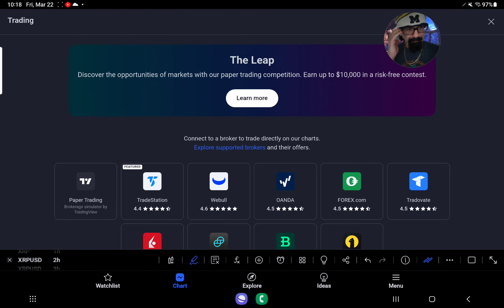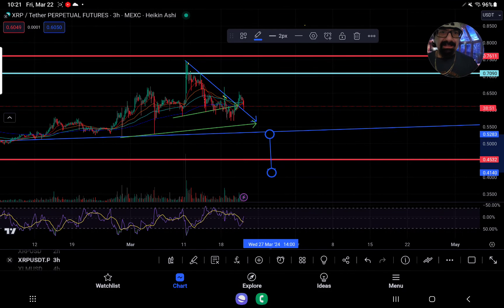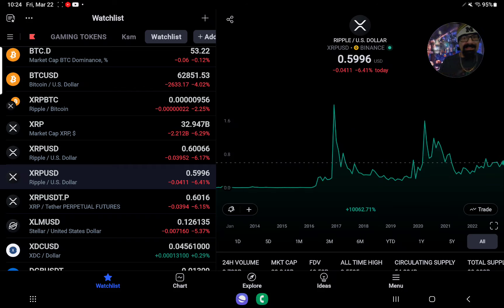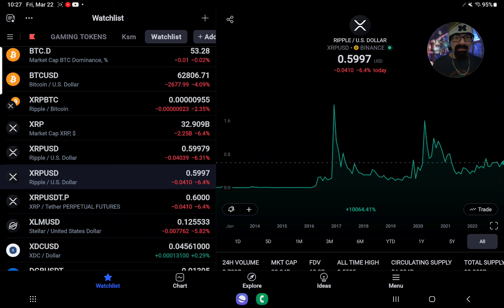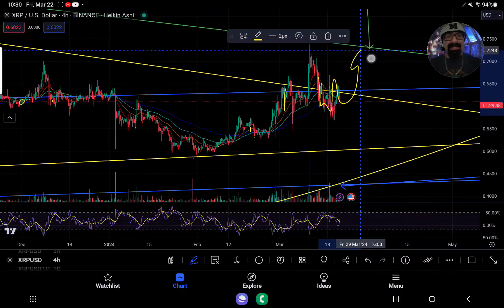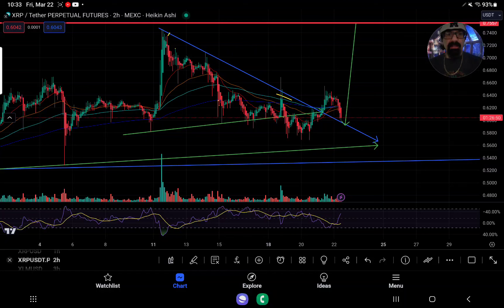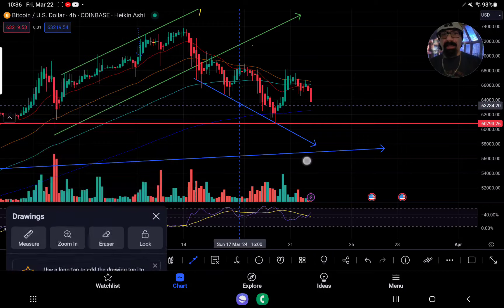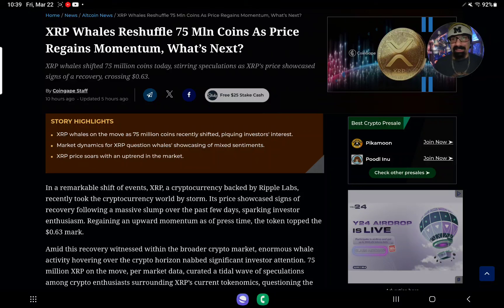XRPHOLDERS WE FAILED IS A -20% DROP COMING? XRP WHALES MOVE 75 MILLION XRP LEADING TO -8.5% DROP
BITUNIX USA USERS CAN TRADE XRP HERE WITH NO VPN! SPOT OR LEVERAGE TRADING" LOWEST FEES IN USA!

:🔥 JOIN TOMSARMY BELOW 🔥

*MEXC

*PHEMEX

ADDRESS
rMdG3ju8pgyVh29ELPWaDuA74CpWW6Fxns

DESTINATION TAG
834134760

JOIN THE EXCLUSIVE ELUSIVE TFAM AND RECIEVED THE LEGENDARY TFAM emoji